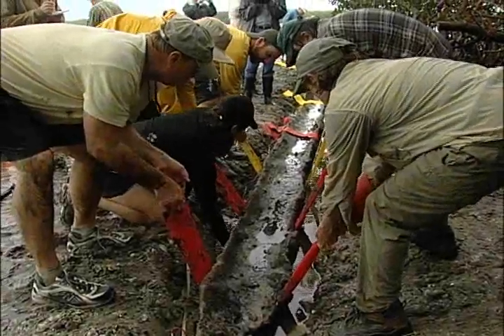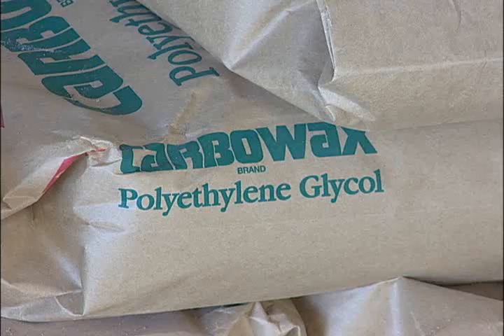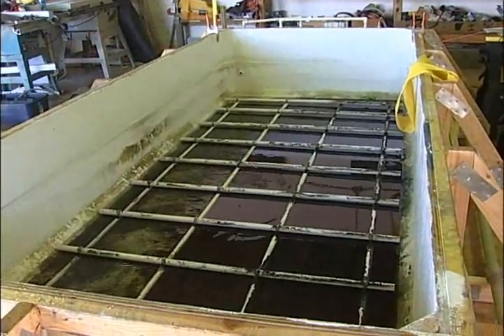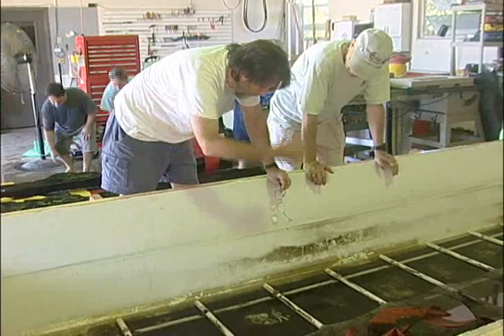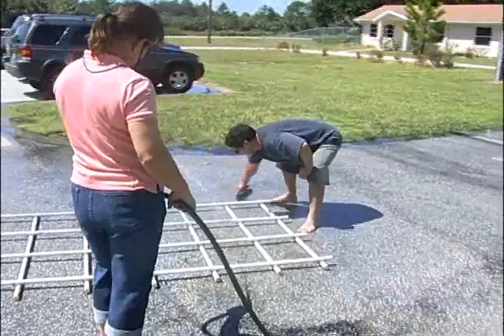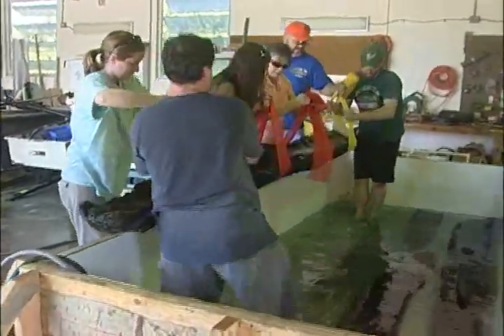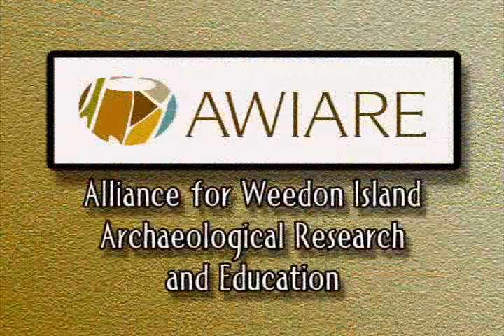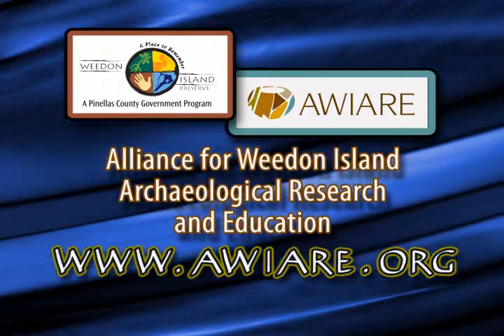Prehistoric Canoe Update - Sept. 2011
The prehistoric dugout canoe excavated at Weedon Island Preserve in March 2011 underwent some maintenance in the preservation process for public display, probably in 2014.